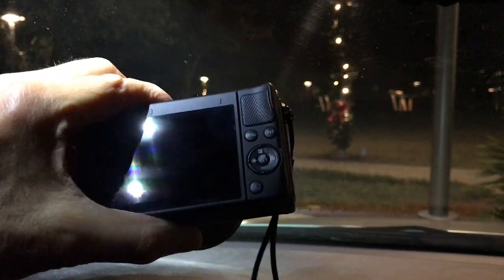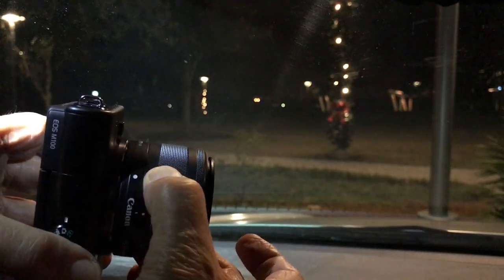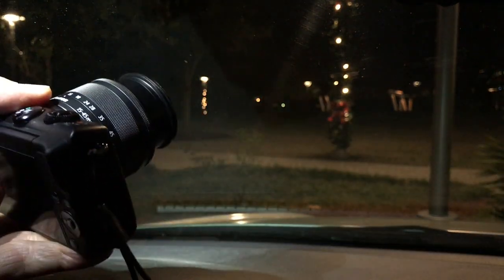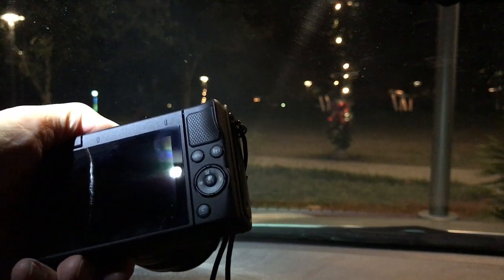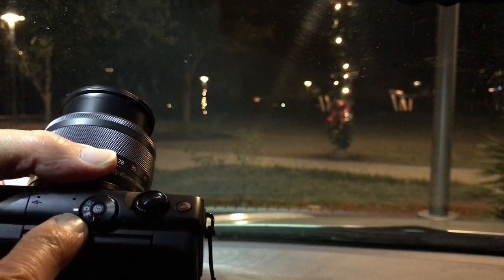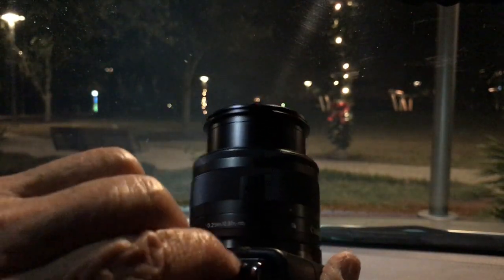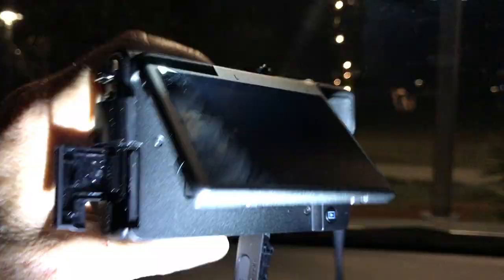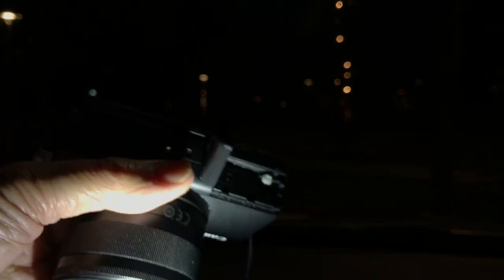Canon EOS M100 Digital Camera with 15-45 Lens review by Dale